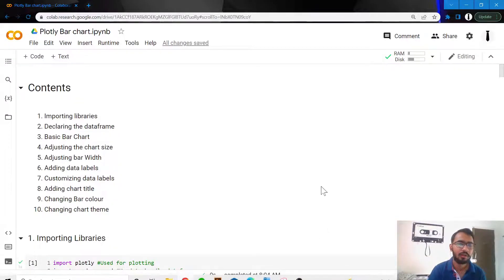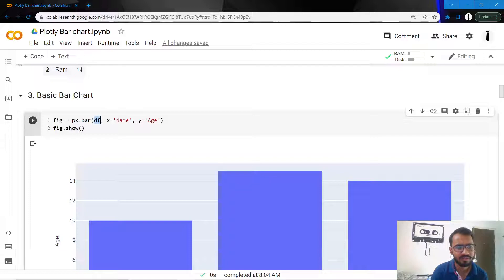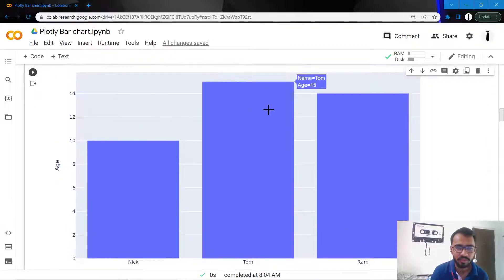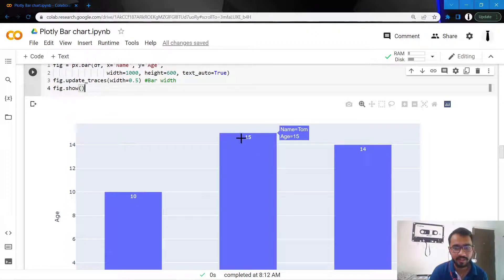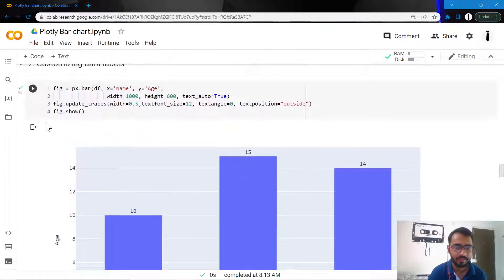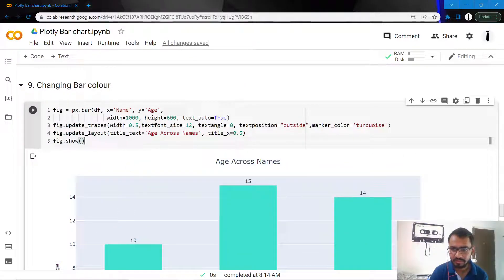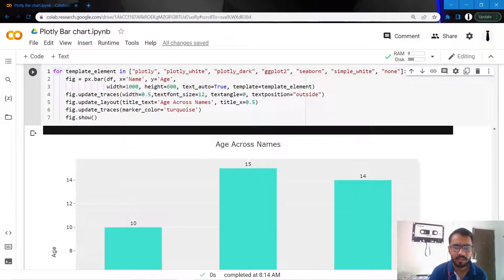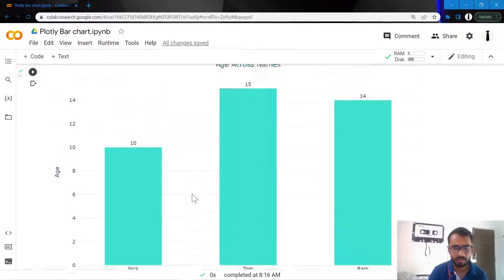Bar-Chart | Plotly Python Tutorial #1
A walkthrough on, "How to create bar charts in Python?".